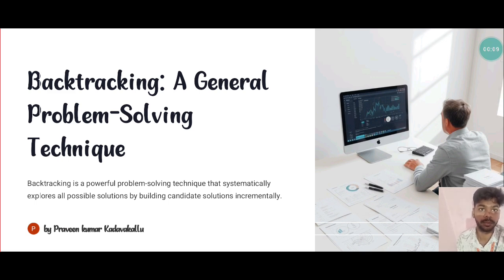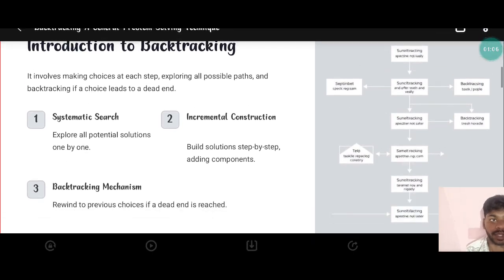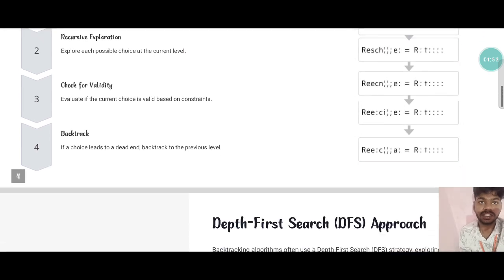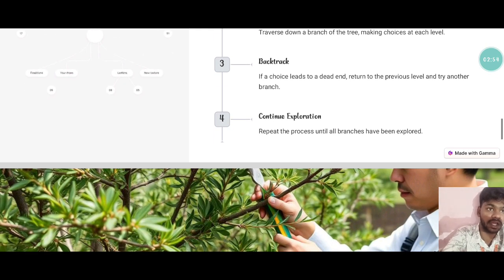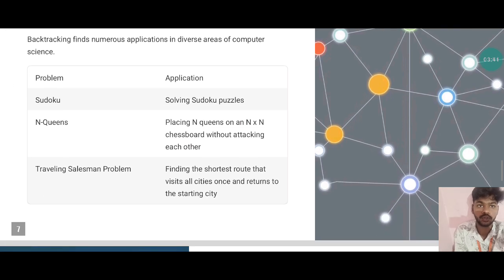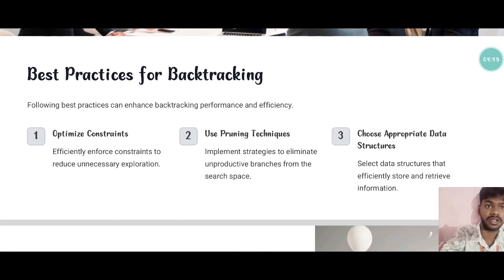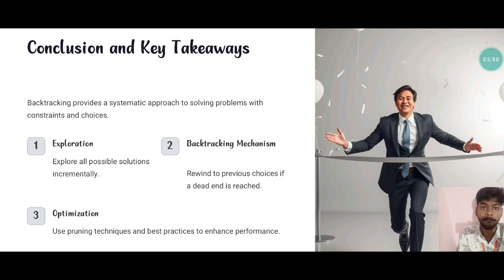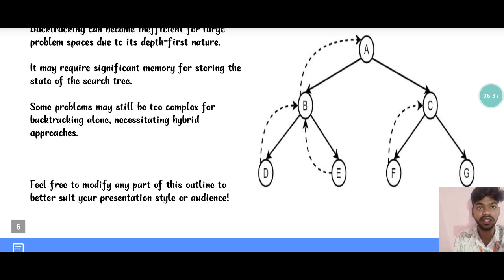15 November 2024